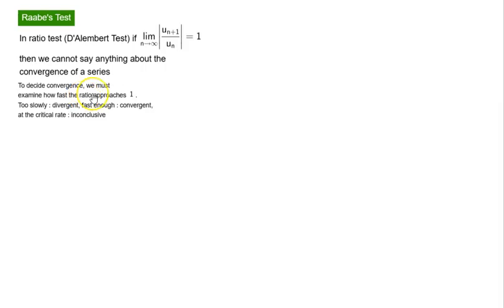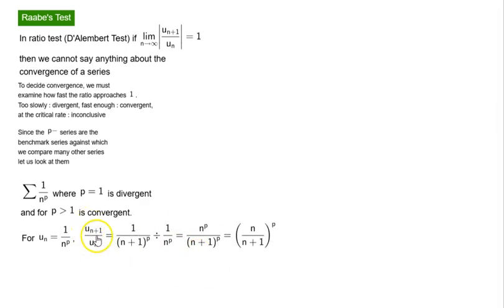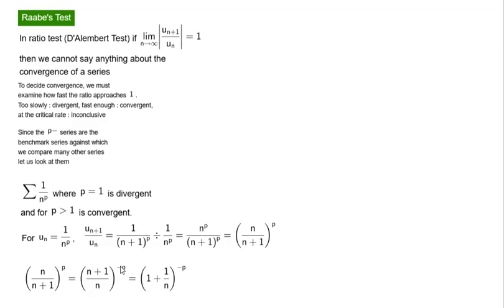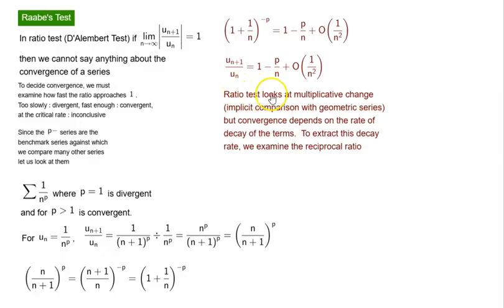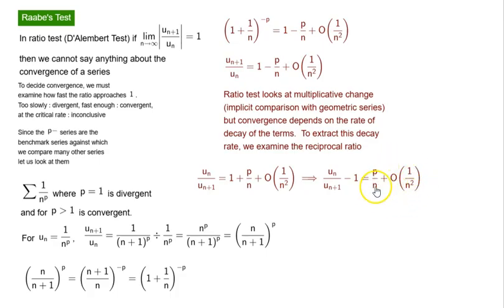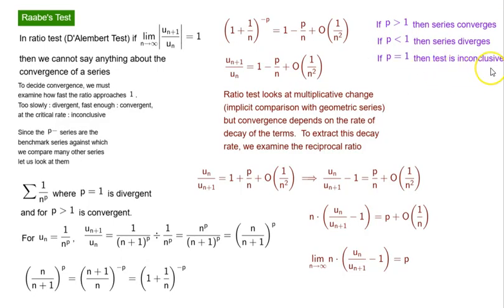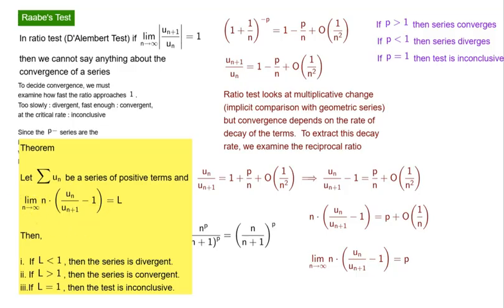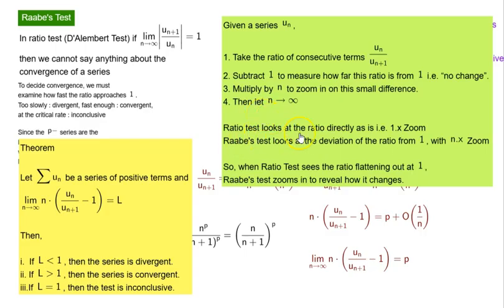040 - Raabe's Test